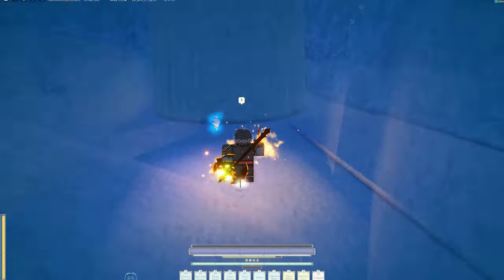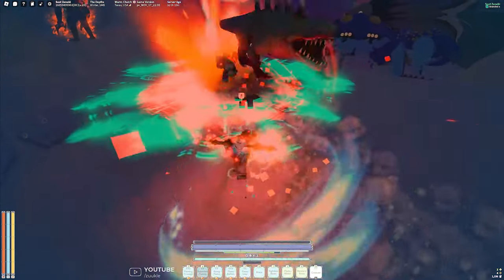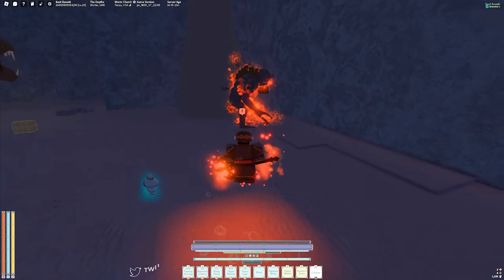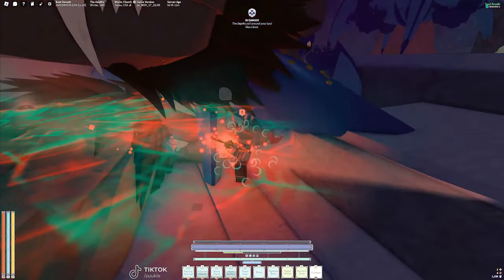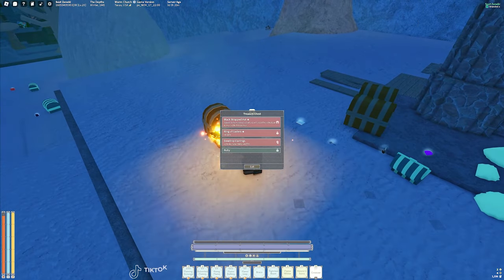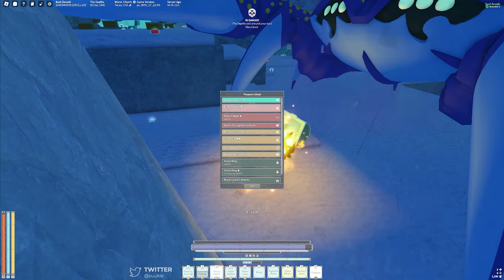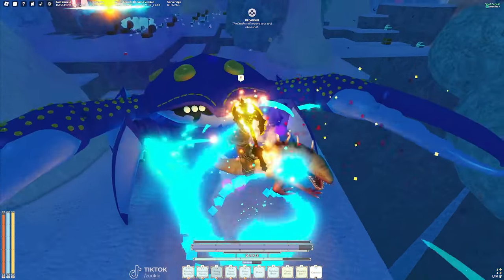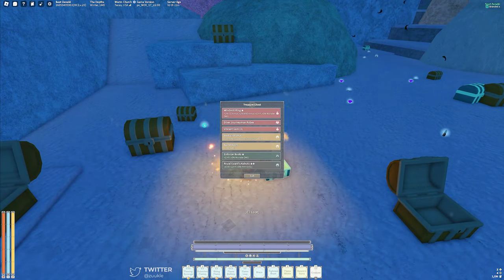UNKILLABLE FLAMECHARM "Giant Slayer" PVE BUILD | Deepwoken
THIS IS THE BEST FLAMECHARM PVE BUILD CURRENTLY IN DEEPWOKEN. FEEL FREE TO WATCH TILL THE END AND SHOWCASE THIS BUILD AND ALL ITS GREATNESS.

Editor: myself